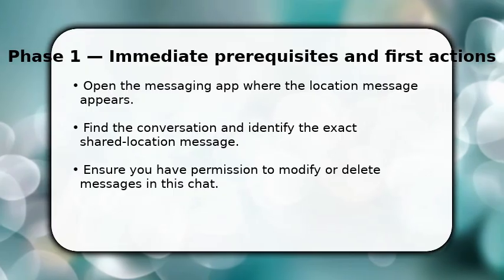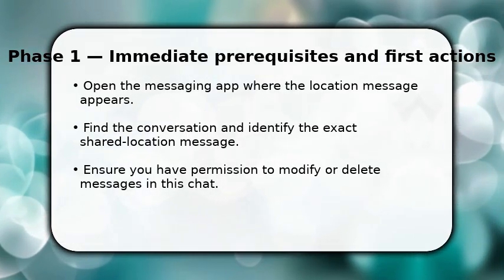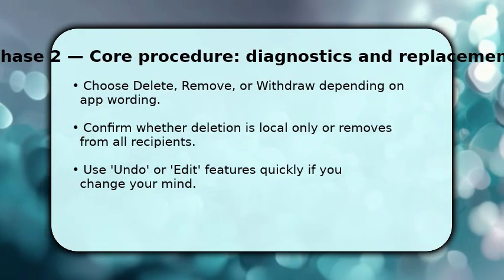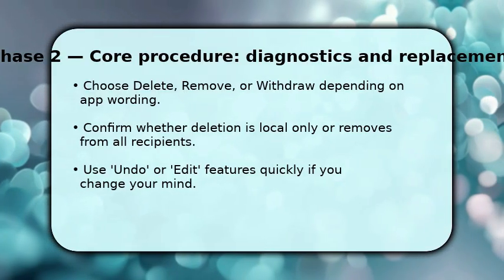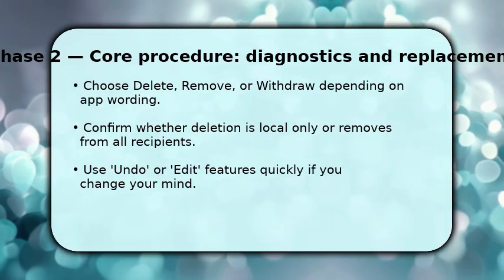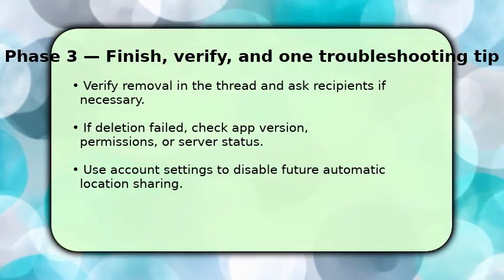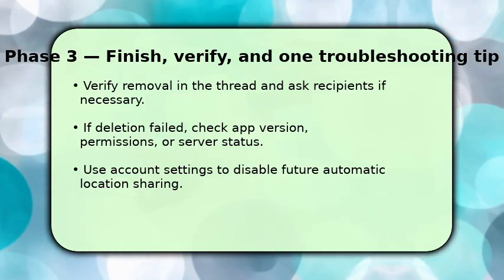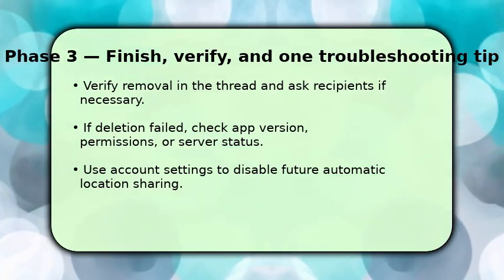How to Delete Sharing Location Message (updated)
How to Delete Sharing Location Message (updated) | 🔒 Surfshark VPN Deal — Stay private and secure. $1.99/mo + 3 Months Free ▸

In this video tutorial, discover the steps to effectively delete a sharing location message on various platforms. Whether it's through social media apps or messaging services, follow our guide for quick and easy removal of unwanted shared locations.

delete share location, remove location post, deleting shared map, how to delete sharing message, clear previous location posting, removing geotagged content, privacy settings for locations, location privacy removal guide